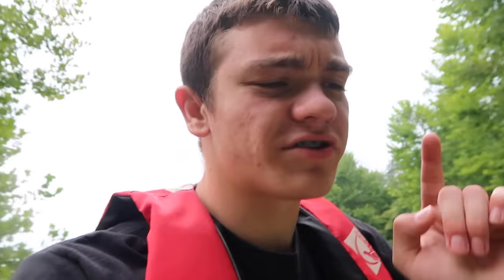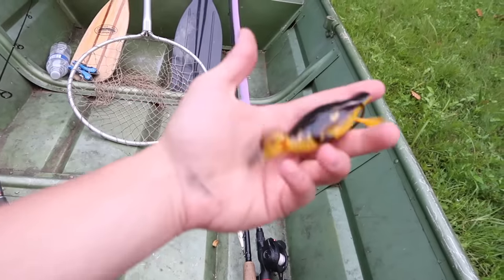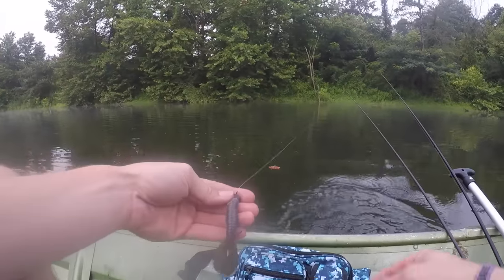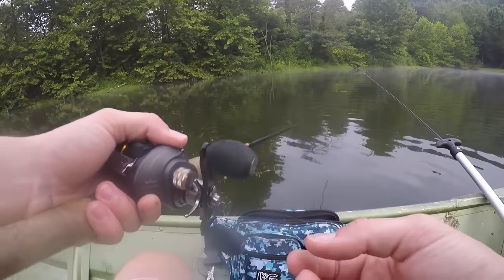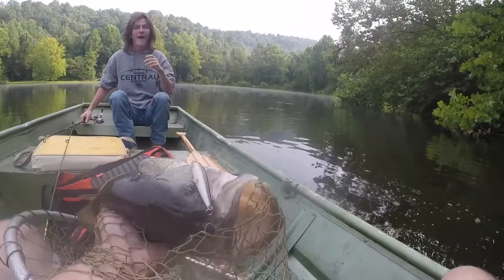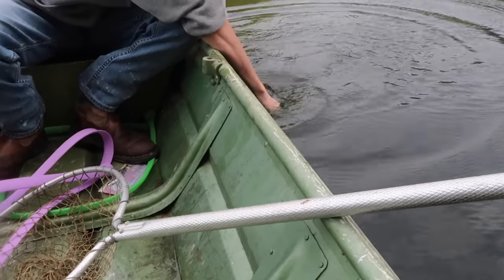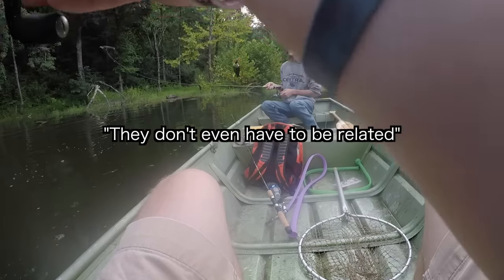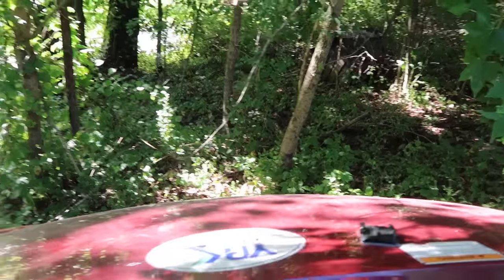DUCK LURE CHALLENGE??? Does It Work?